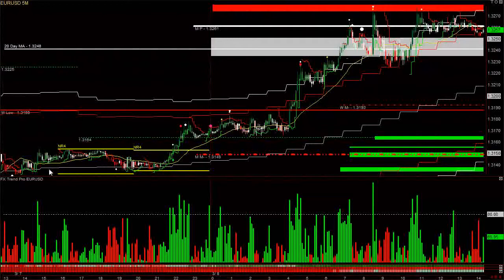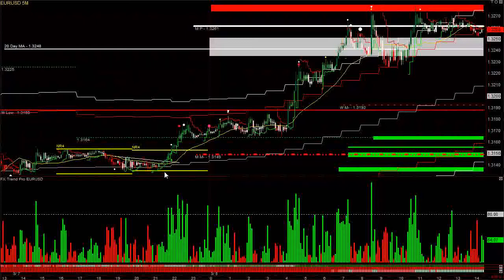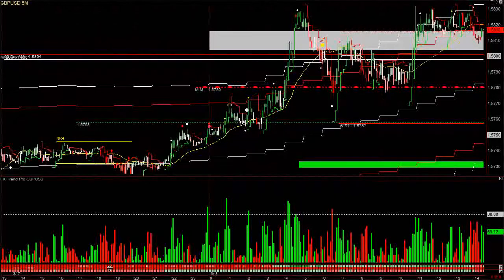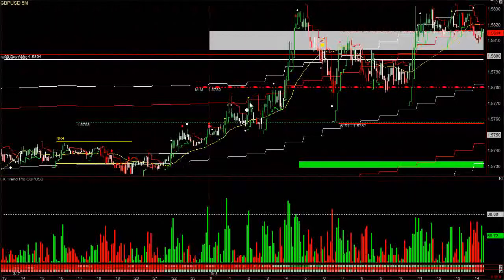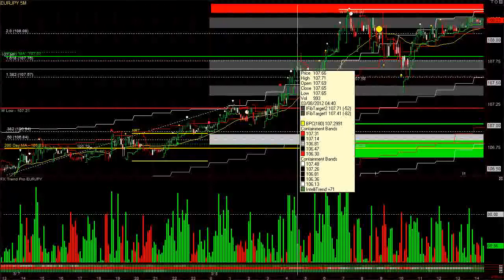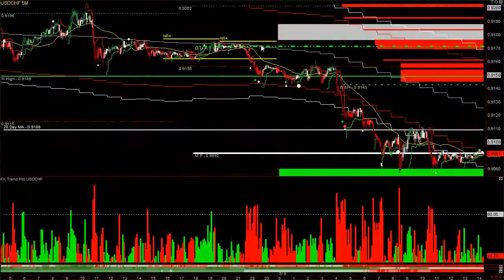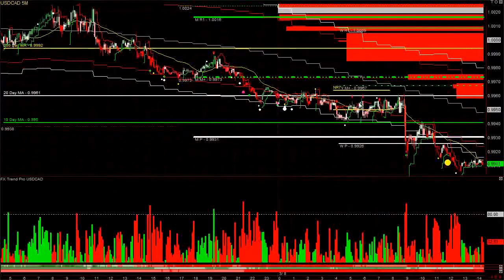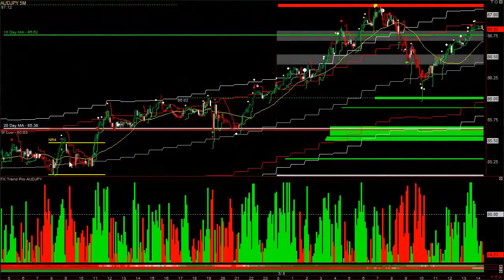Forex narrow range breakout trading system